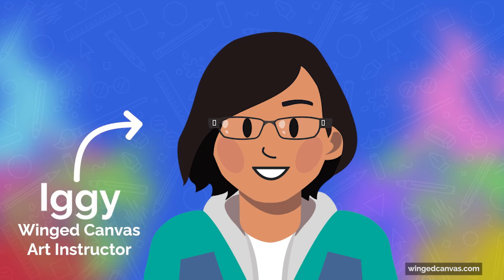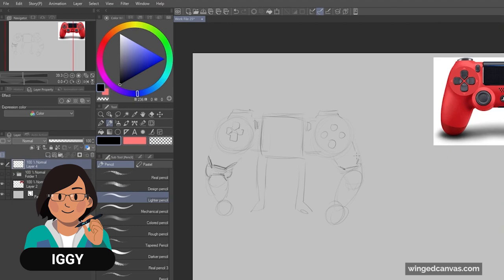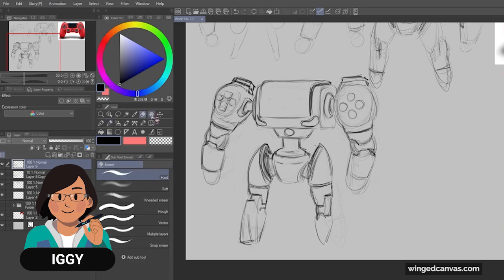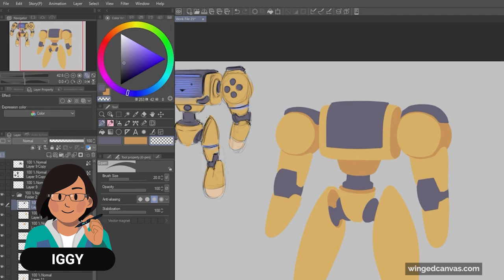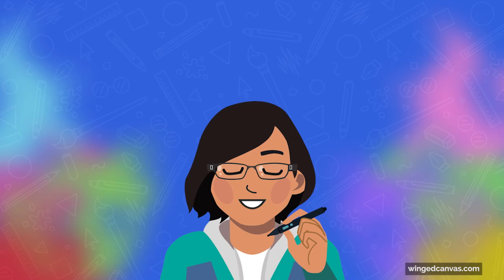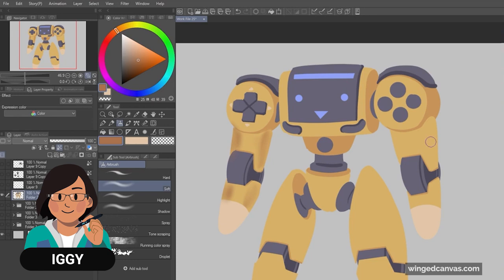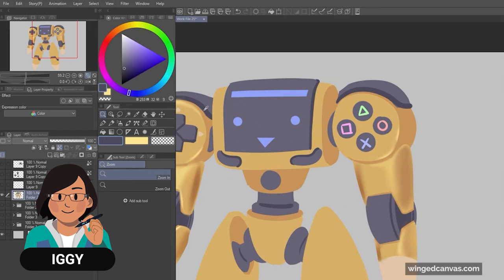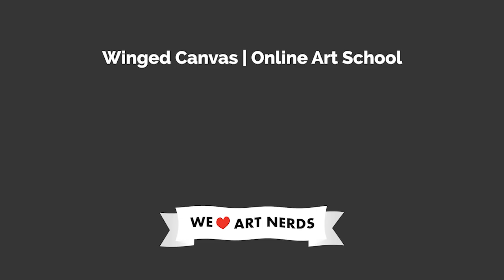How to Draw a ROBOT Character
Want to design your own robot character? Instructor Iggy explains the importance of incorporating concept, silhouette, and mobility into your design! He also shares some useful character design tips to consider when creating a character from scratch. 🎮🤖

🕓 Timestamps:
0:00 - Introduction
0:30 - Sketching ideas
3:38 - Rendering the robot
5:41 - Iggy's #1 character design tip

8-bit Aggressive1 @ フリーBGM DOVA-SYNDROME